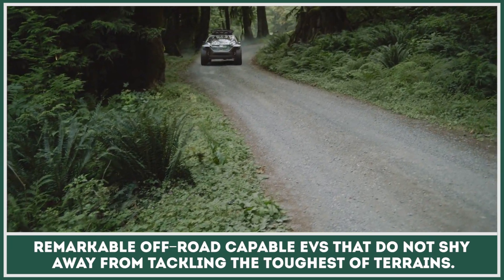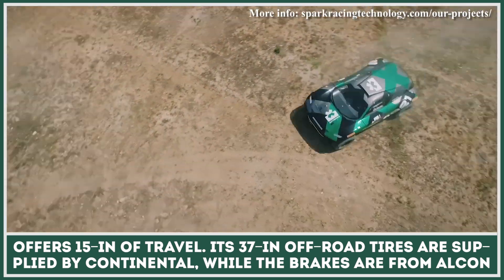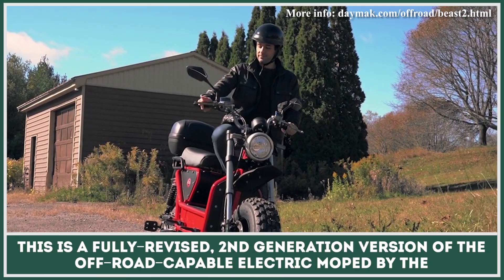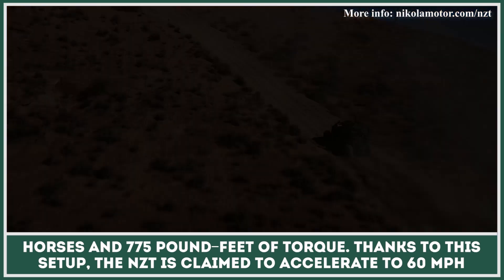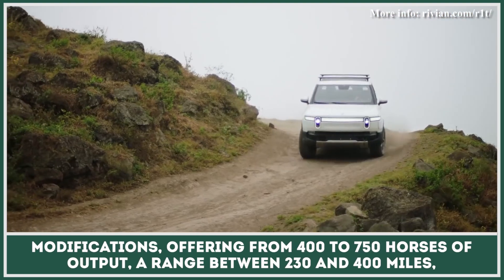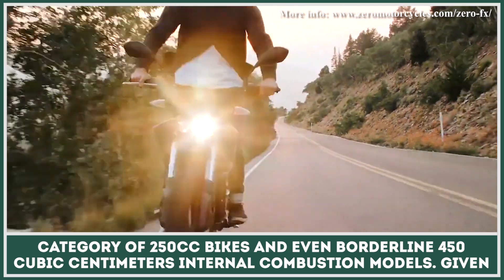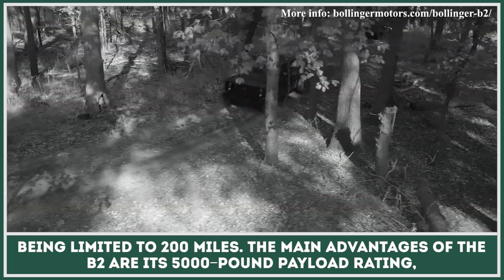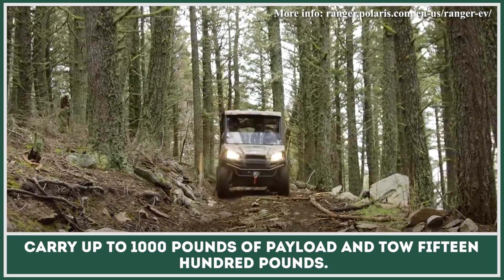8 New Electric Vehicles with Supreme Offroading Capabilities for Zero-Emission Explorations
After the moderate success of first companies that started producing electric cars and motorcycles, namely Tesla Motors, Nissan, Zero Motorcycles, other more traditional manufacturers started entering this field. As a result, today we can see all-electric models being offered across all of segments of the auto and motorcycling world.

Despite the quick expansion and introduction of new models, electric vehicles seem to be intended for shorter city trips. But what if you wanted to challenge these modern technology and use your battery-powered vehicle or bike in offroad conditions? If so, then you are in luck. There are already some great models that are equipped with all-terrain tires, great suspension systems and rugged exterior details that let the drivers take on the most challenging explorations, while producing no sound and zero emissions.

If you still believe the myths about electric vehicles and think that are only good for short range city commuting. then manufacturers of these machines want to prove you wrong by showing remarkable off-road capable EVs that do not shy away from tackling the toughest of terrains, wading rivers, and rock climbing.